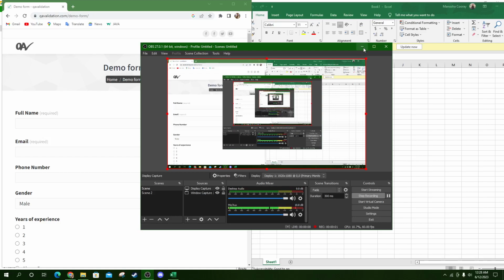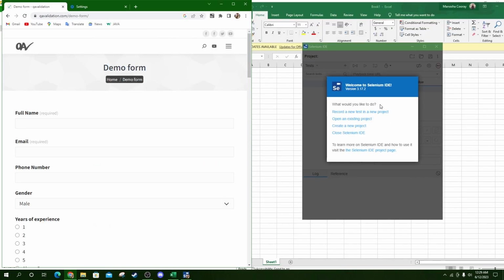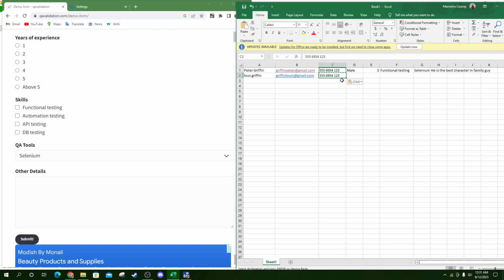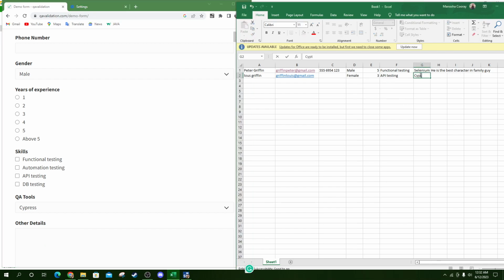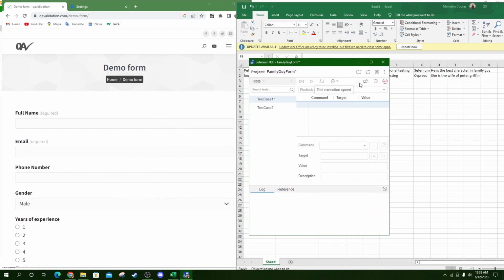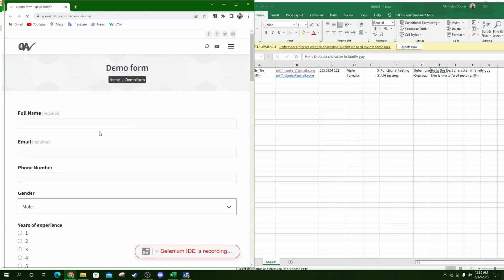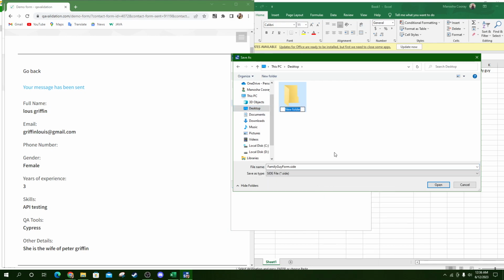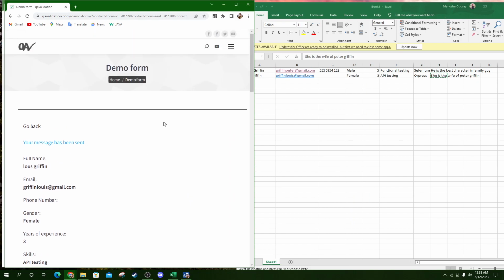How to use selenium IDE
demo site used-

This video will show how to use selenium ide
including how to,
1. add it to chrome
2. set a data set
3. create a project
4. create test cases
5. Export them to JUnit test cases